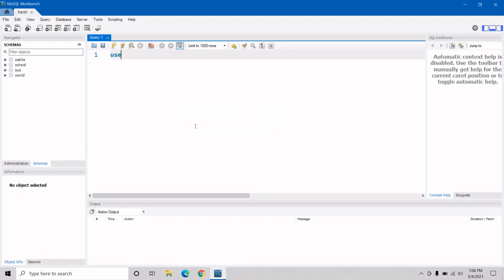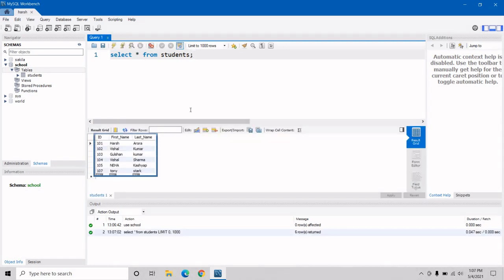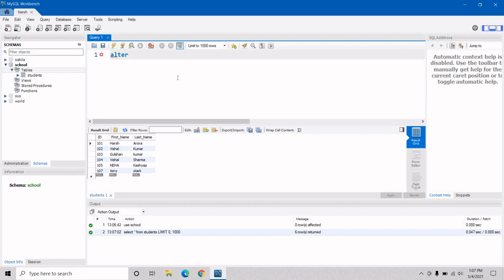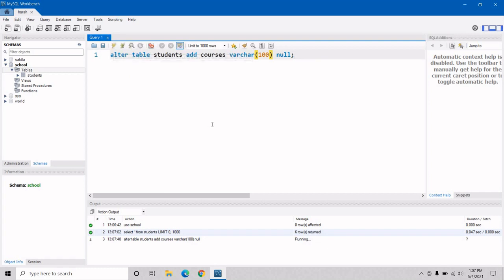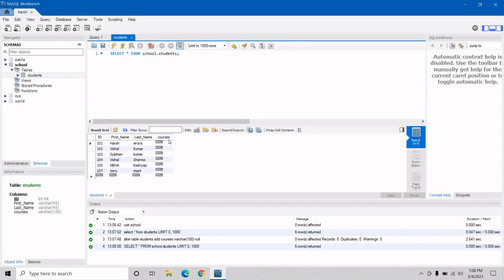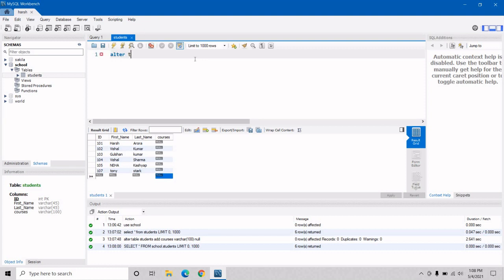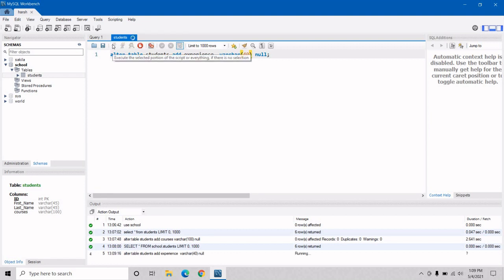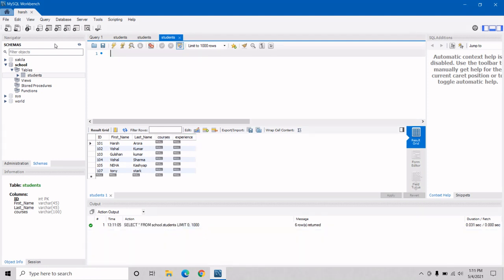Part - 15 How to use ALTER Statement in MySQL | Crisp Metrics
In this video we explained how to use ALTER Statement in mysql workbench.
ALTER Statement is basically used to handle column in mysql data.